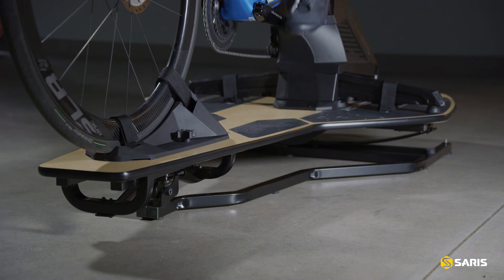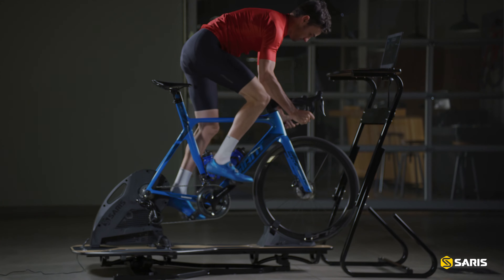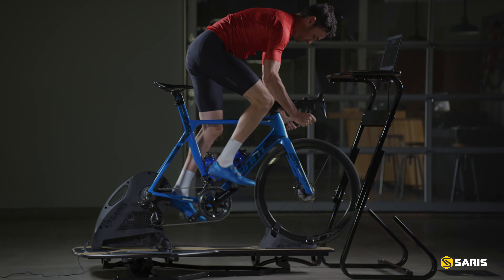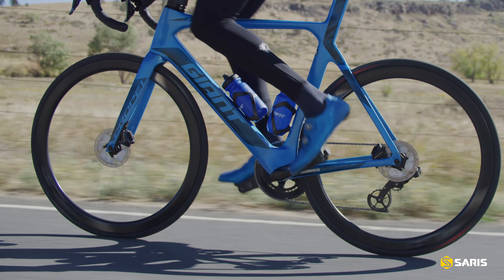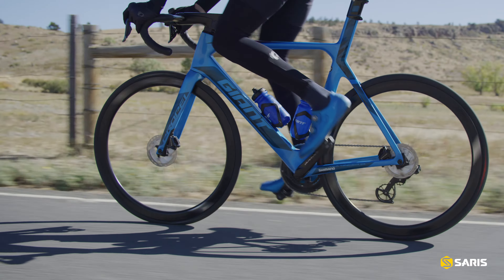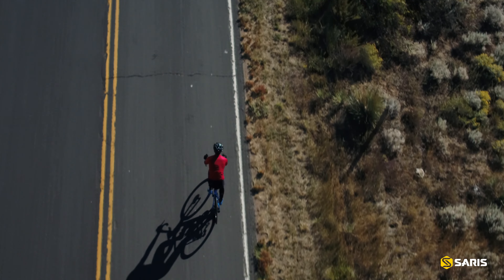The Desire for Movement | Saris Nfinity Technology